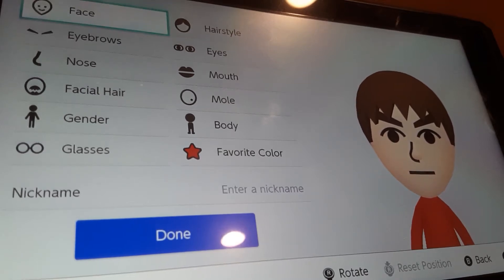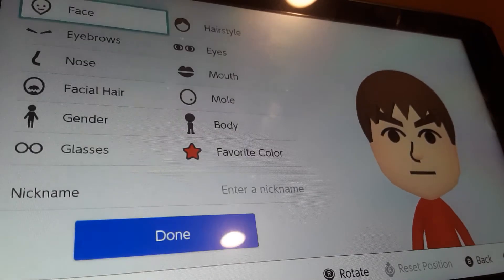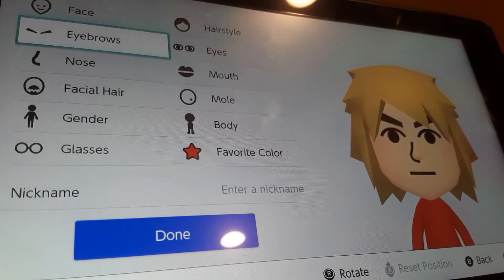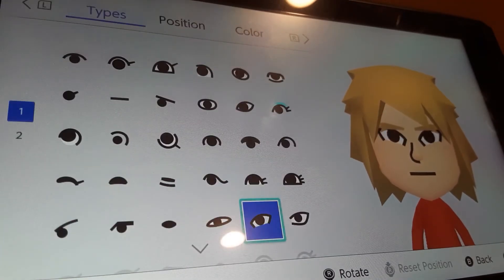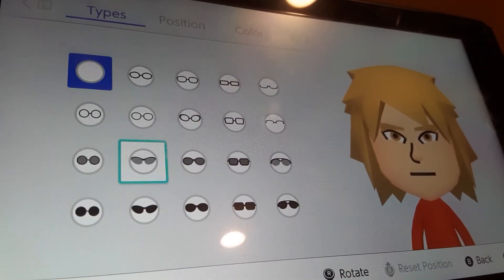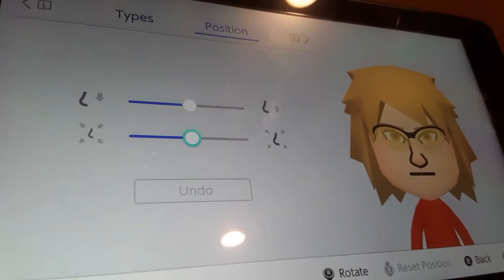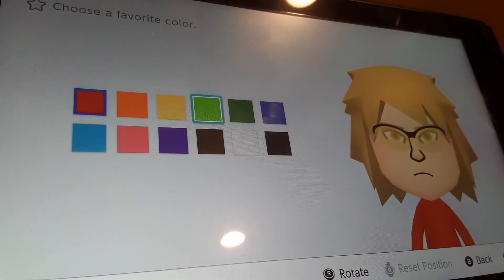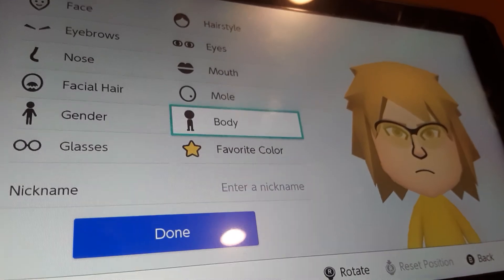Hawks MHA Mii Tutorial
This is a Mii tutorial of Hawks from MHA. Idrk much about Hawks, but he seems like some gliding-powered hero or something, those big red wings and flight goggles must mean something lol